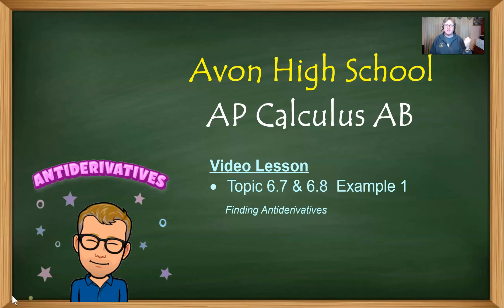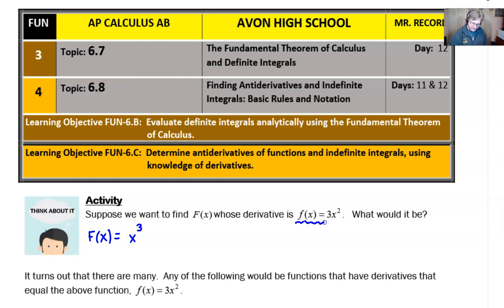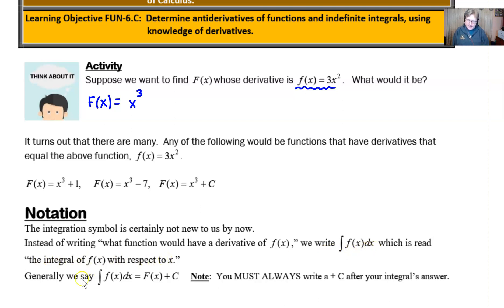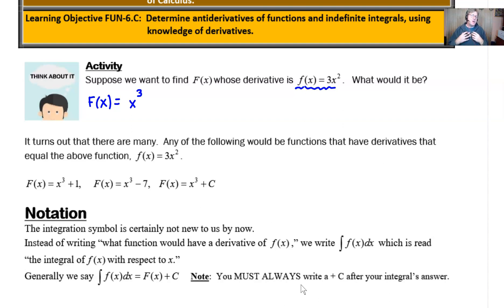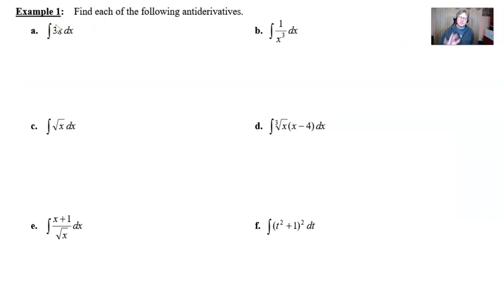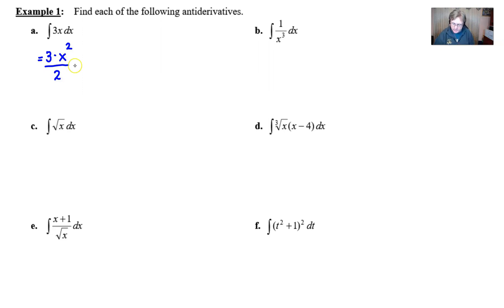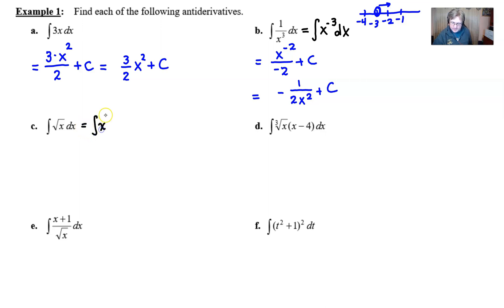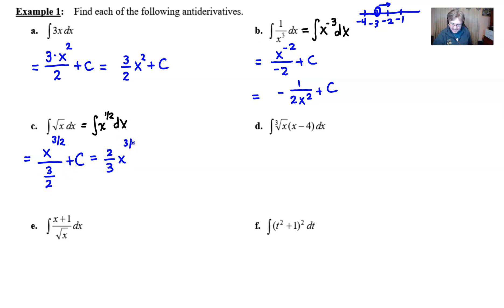AP Calculus AB - Topics 6.7 and 6.8 - Example 1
INTRODUCING THE GENERAL POWER RULE TO FINDING ANTIDERIVATIVES.  In this video, I will introduce the procedure for finding the antiderivative of a function that can be expressed as a base of x to a power.

Link to the Unit 6 Guided Practice packet used at Avon High School